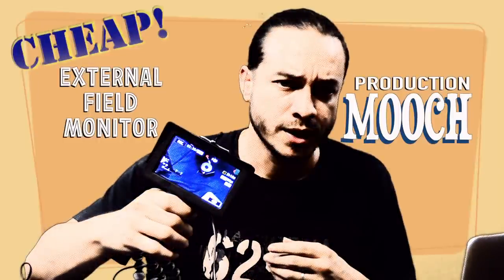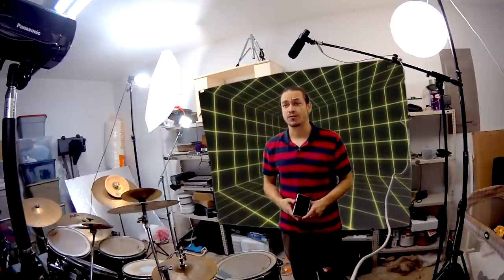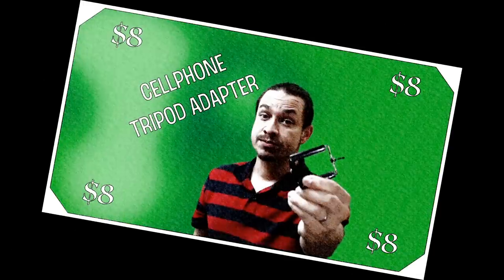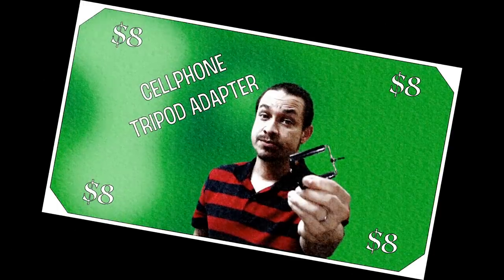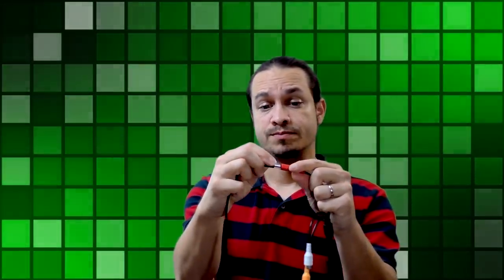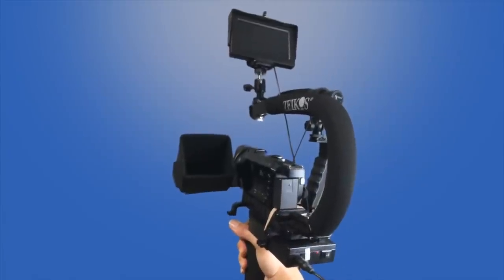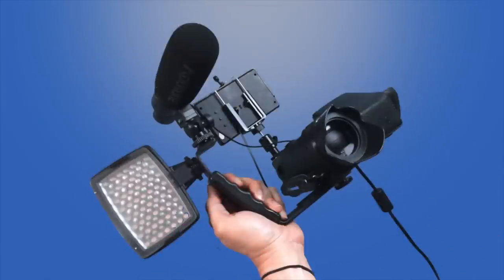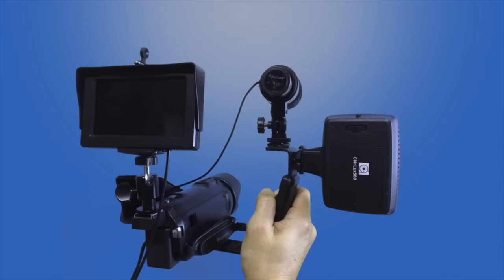Cheap $20 Monitor turned into an External DSLR Monitor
Whether it is to get a better view of your shot, or just to make your video rig look cool.  If you found this video, then you probably have a need for an external field monitor for your video productions.  And you don’t want to spend hundreds of dollars to get one.  The solution is an in-car, rear view monitor.  What you will need is:

- Monitor
- 12v Rechargeable battery
- AV Cable
- Phone/Tablet tripod adapter

The monitors can be found for as low as $20 for a 4.3, inch, 640x480 monitor. You will find many of these products being sold.  Be sure to look at the resolution, a lot of them are as low as 480x234.  I wouldn’t go with anything lower than 640x480.   The only drawback to these is that they don’t have a built in battery, so you have to carry around this bulky battery.  But it beats having to drop $200 on a field monitor, and it still looks cool.

Monitor Recommendations:
$20 - 4.3" (640x480)
$24 - 5.0" (800x480)
$59 - 7.0" HDMI (Gray)
$59 - 7.0" HDMI (Black)
$58 - 7.0" HDMI (Silver)
$69 - 7.0" HDMI (Black)

Tripod ¼’ Mount
$8 – Jebsens Tripod Mount – 4.3” and 5” monitor
$10 - Vastar® Tablet Tripod Mount - For 7” Monitor
$18 - Square Jellyfish Mini Tablet Tripod Mount – For 7” Monitor

Battery
21.95 - DC 12V 4500mAh Rechargeable Li-ion Battery
$30 - DC 12V 6000mAh Rechargeable Li-ion Battery

Cameras used:
Panasonic HC-V750
AEE S70.

Audio:
Intro: Tascam IM2 → IPhone 4S.

Soundtrack:

Protofunk, Funky One, Early Riser